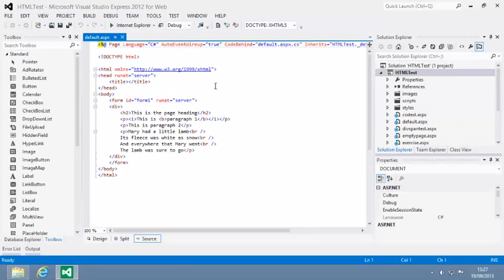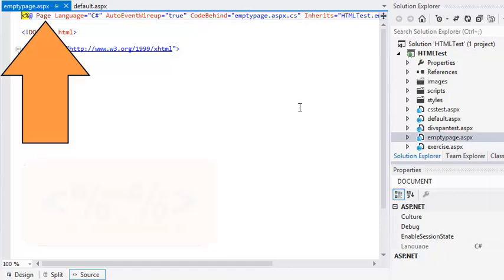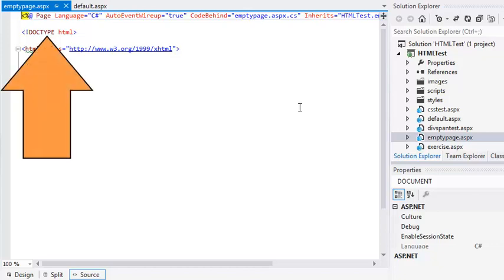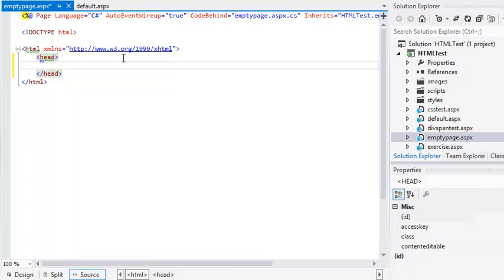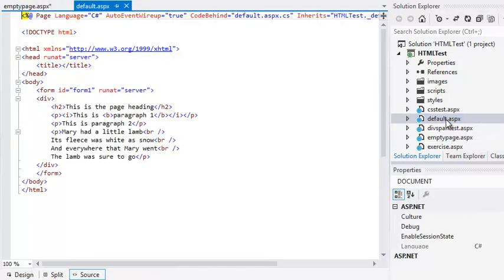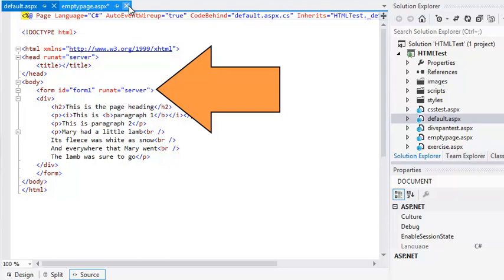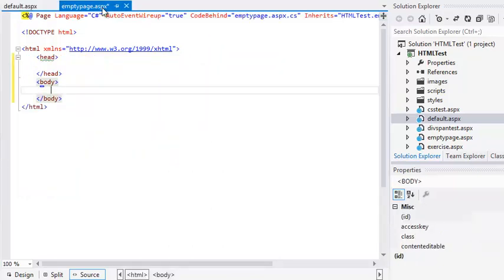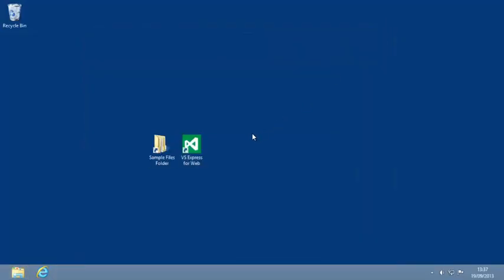ASP.NET 4.5 Essential Skills Lesson 2-3: Understand the aspx page structure